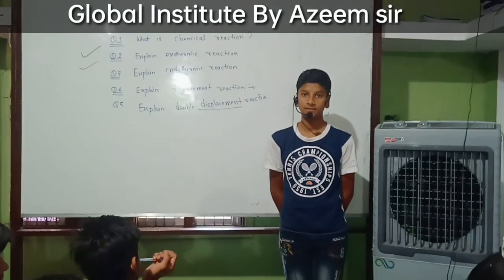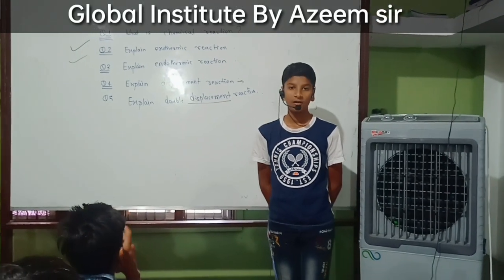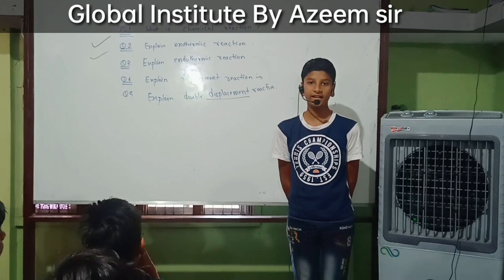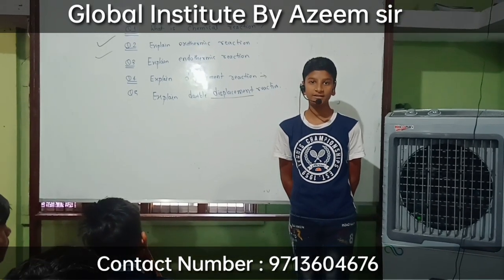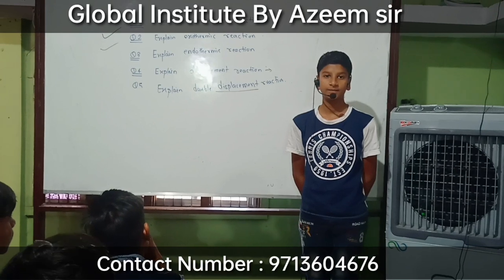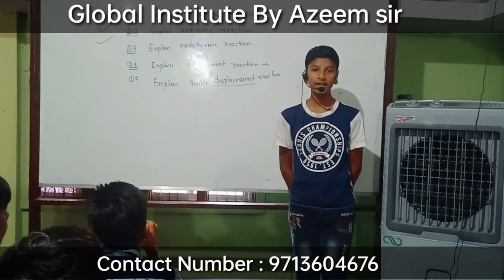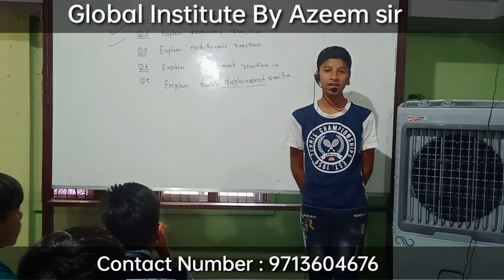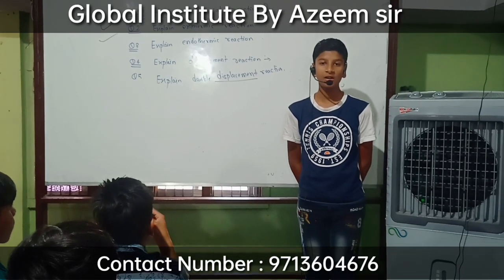Global Coaching Sehore